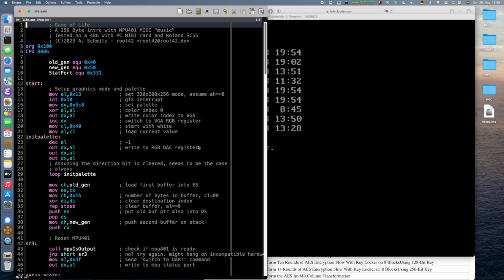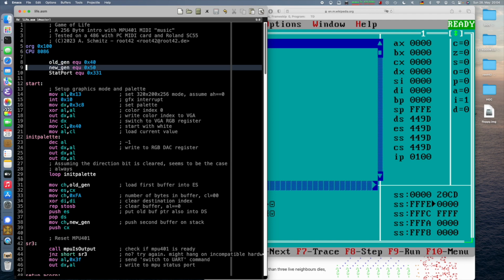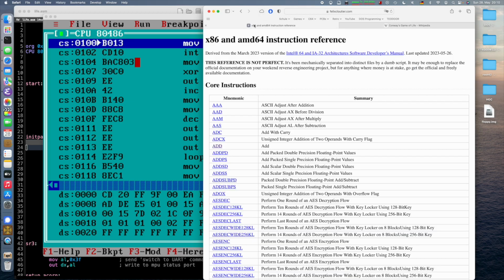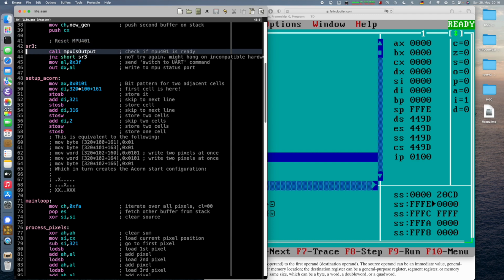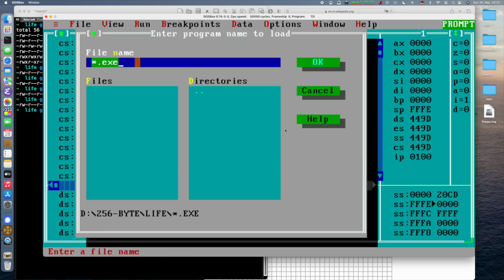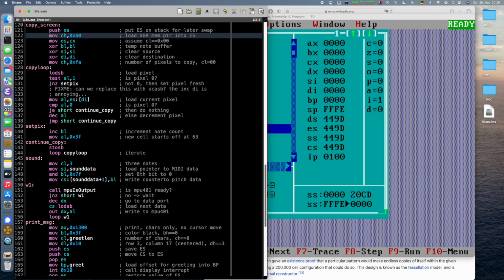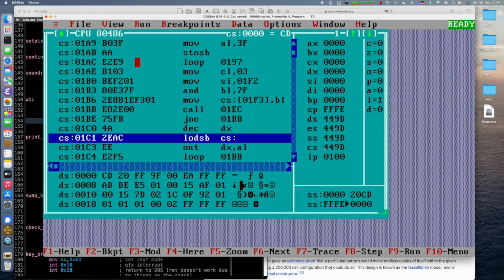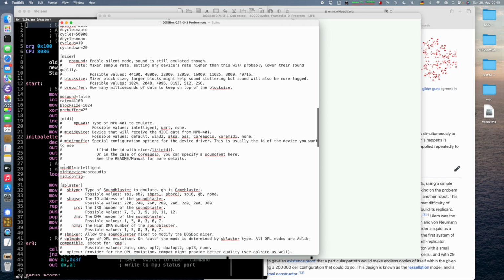Let's Code x86 Assembly: 0x08 Sizecoding Game Of Life WITH "MUSIC"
In this episode we take a look at a tiny 256 Byte intro that I originally coded for the Outline 2023 demo party. However as I couldn’t attend the party in person, it wasn’t used in the competition. So instead I walk you through the code here and explain how to fit Conway’s Game of Life into 256 bytes and also have some MIDI music, for lack of better words!

Update: Above link has an even more optimized version thanks to feedback from all you viewers!